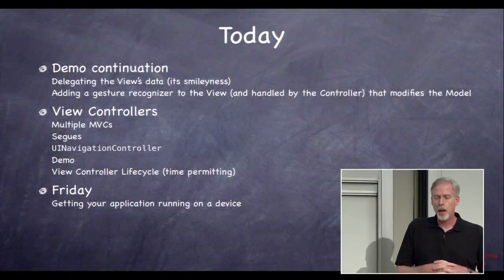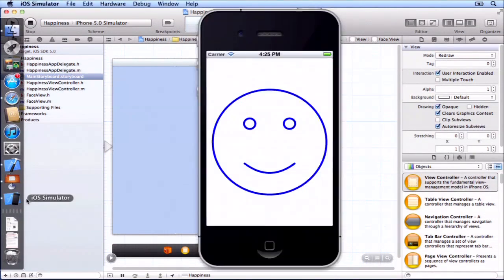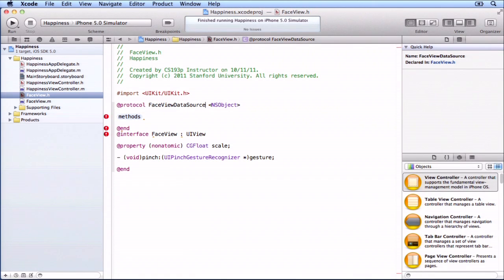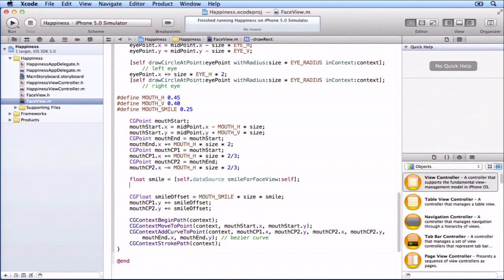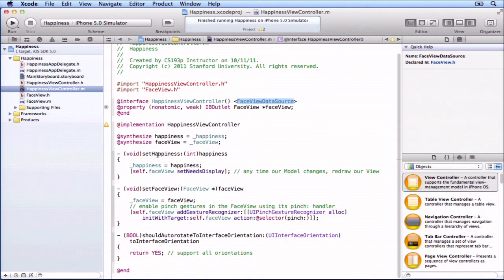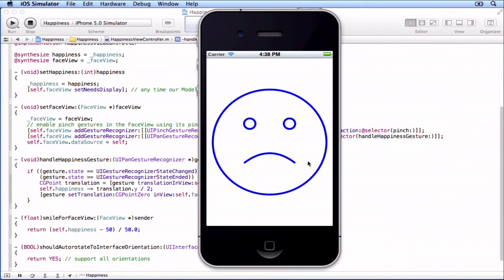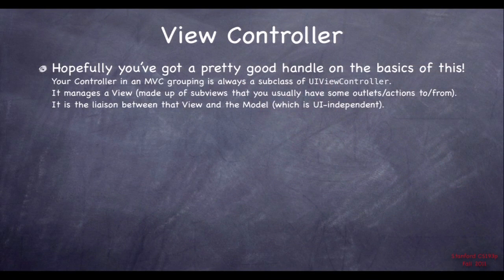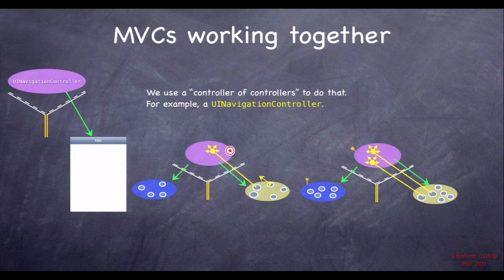Multiple MVCs and Segues (October 13, 2011) - HD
o   Tools and APIs required to build applications for the iPhone and iPad platform using the iOS SDK. User interface designs for mobile devices and unique user interactions using multi-touch technologies. Object-oriented design using model-view-controller paradigm, memory management, Objective-C programming language. Other topics include: object-oriented database API, animation, multi-threading and performance considerations. Prerequisites: C language and programming experience at the level of 106B (Programming Abstractions) or X.